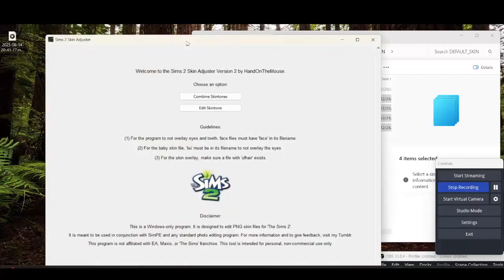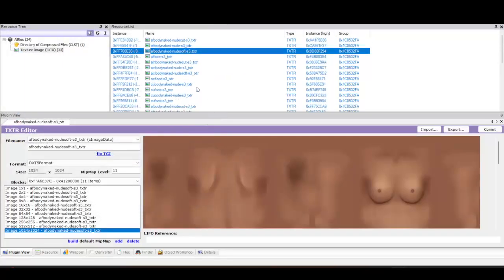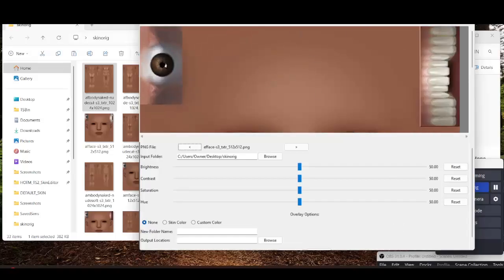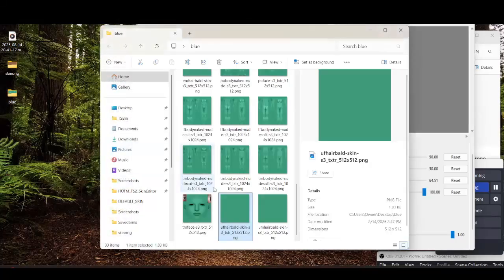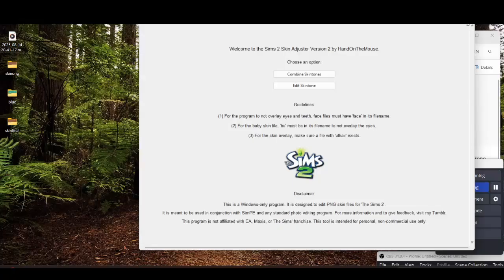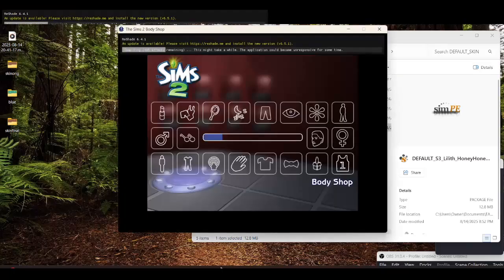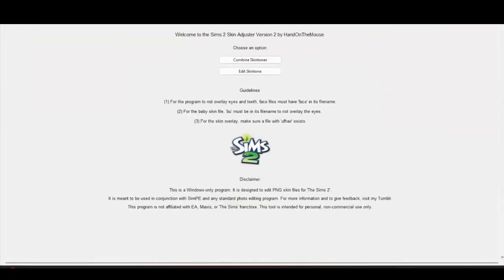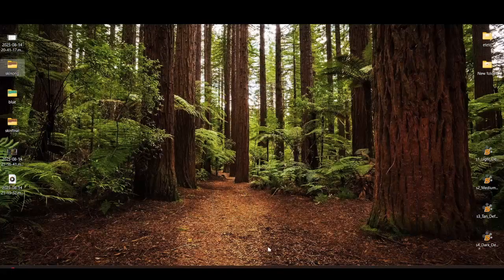Sims 2 Skin Adjuster Program V3 Presentation